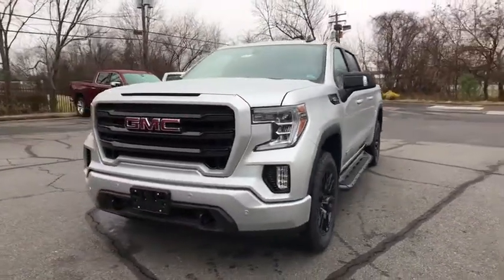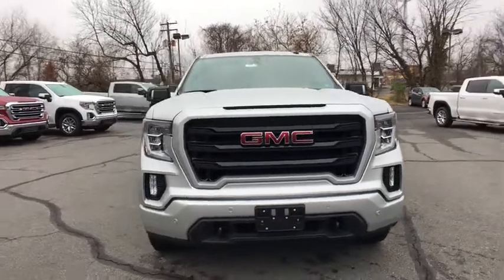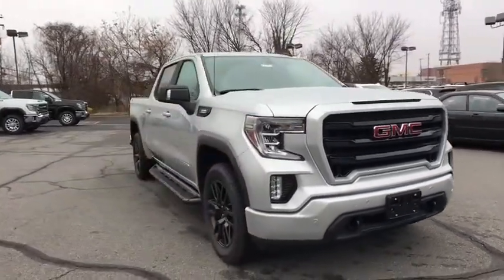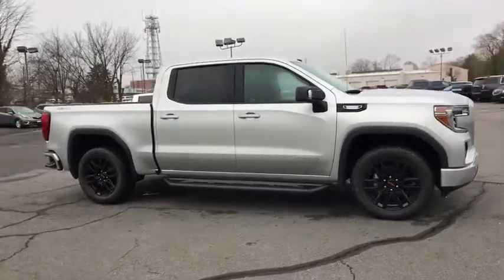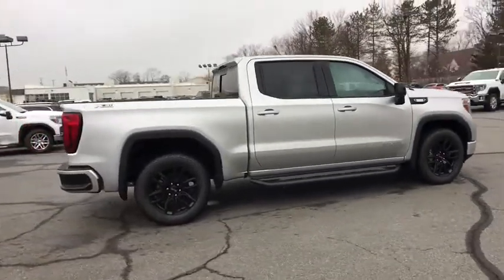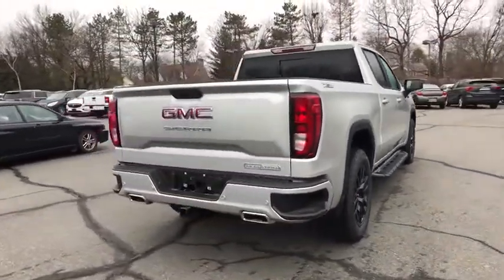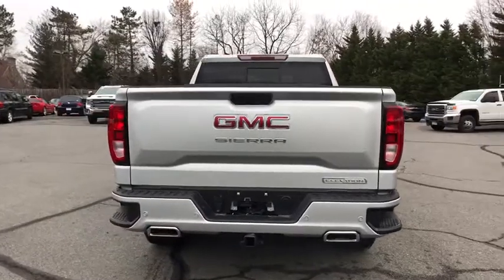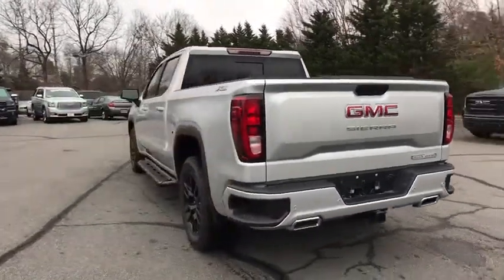2020 GMC Sierra_1500 Leesburg, Manassas, Winchester, Sterling, Frederick, VA 81280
New 2020 GMC Sierra_1500 available in Leesburg, Virginia at Country Buick GMC. Servicing the Manassas, Winchester, Sterling, Frederick, VA area.

326 E. Market St

2020 GMC Sierra 1500 Elevation 10-Speed Automatic 4WD Jet Black. 22/26 City/Highway MPGbrbrCountry Buick GMC Big City Selection and Savings. Small Town Integrity and Hospitality. Completely Transparent - No Hassle Sales Experience. Check out our Huge Inventory and Super Savings.Great Selection To Choose From... Chevrolet... GMC... Ford... Nissan... Honda... Toyota.
12-Volt Rear Auxiliary Power Outlet,120-Volt Instrument Panel Power Outlet,220 Amp Alternator,3.23 Rear Axle Ratio,3.42 Rear Axle Ratio,4-Way Manual Driver Seat Adjuster,4-Way Manual Passenger Seat Adjuster,4-Wheel Disc Brakes,4G LTE Wi-Fi Hotspot Capable,6 Speakers,6-Speaker Audio System Feature,ABS brakes,Air Conditioning,Alloy wheels,AM/FM radio,Black Off-Road Accessory Assist Step (LPO),Body-Color Surround Grille,Brake assist,Bumpers: body-color,Cloth Seat Trim,Color-Keyed Carpeting Floor Covering,Compass,Deep-Tinted Glass,Delay-off headlights,Driver Alert Package I,Driver door bin,Driver vanity mirror,Dual Exhaust w/Premium Tips,Dual front impact airbags,Dual front side impact airbags,Electric Rear-Window Defogger,Electrical Lock Control Steering Column,Electronic Stability Control,Elevation Value Package,Exterior Parking Camera Rear,Front 40/20/40 Split-Bench Seat,Front anti-roll bar,Front Center Armrest w/Storage,Front fog lights,Front Frame-Mounted Black Recovery Hooks,Front reading lights,Front Rubberized-Vinyl Floor Mats,Front wheel independent suspension,Fully automatic headlights,GMC Connected Access Capable,Heated door mirrors,Heavy Duty Suspension,High-Capacity Air Filter,Hill Descent Control,Illuminated entry,Integrated Trailer Brake Controller,Keyless Open & Start,Lane Change Alert w/Side Blind Zone Alert,LED Cargo Area Lighting,Low tire pressure warning,Manual Tilt Wheel Steering Column,Occupant sensing airbag,Off-Road Suspension,OnStar & GMC Connected Services Capable,Outside temperature display,Overhead airbag,Overhead console,Panic alarm,Passenger door bin,Passenger vanity mirror,Perimeter Lighting,Power Door Locks,Power door mirrors,Power Front Windows w/Driver Express Up/Down,Power Front Windows w/Passenger Express Down,Power Rear Windows w/Express Down,Power steering,Power windows,Preferred Package,Premium audio system: GMC Infotainment System,Radio data system,Radio: GMC Infotainment Audio System,Rear Dual USB Charging-Only Ports,Rear reading lights,Rear Rubberized-Vinyl Floor Mats,Rear step bumper,Rear window defroster,Remote keyless entry,Remote Vehicle Starter System,Security system,Single-Zone Manual/Semi-Automatic Air Conditioning,SiriusXM w/360L,Skid Plates,Speed control,Speed-sensing steering,Split folding rear seat,Steering Wheel Audio Controls,Steering wheel mounted audio controls,Tachometer,Theft Deterrent System (Unauthorized Entry),Tilt steering wheel,Traction control,Trailering Package,Trip computer,Variably intermittent wipers,Voltmeter,Wheels: 20 x 9 Black Gloss Painted Aluminum,Wireless phone connectivity: Bluetooth,X31 Off-Road Package